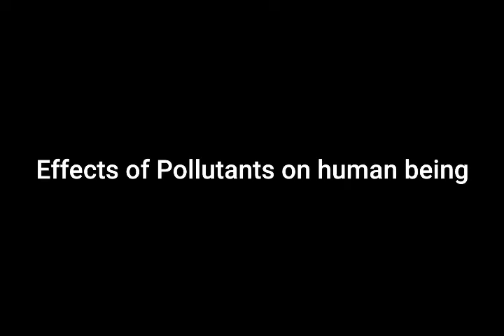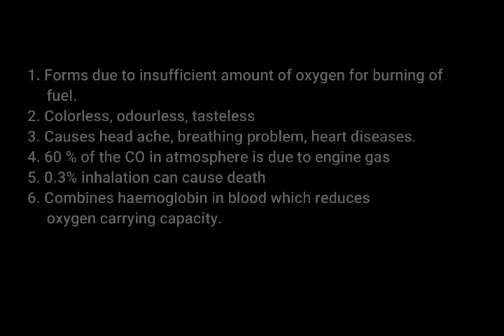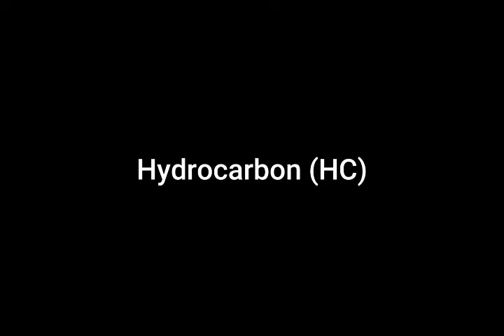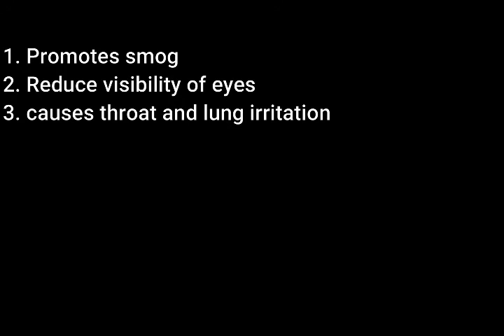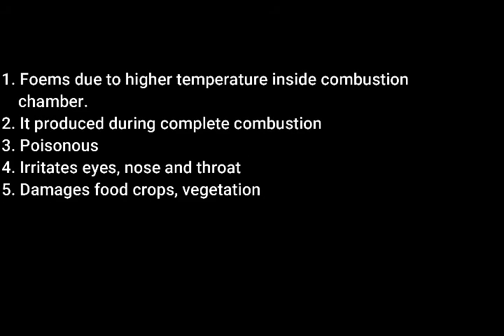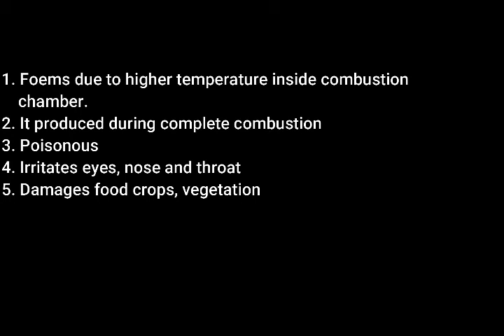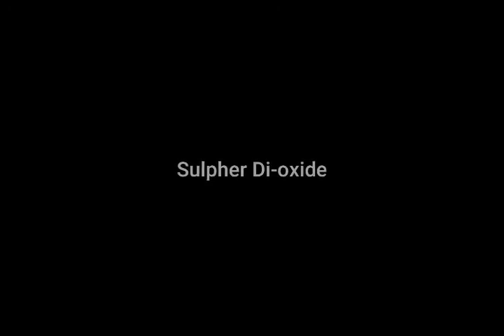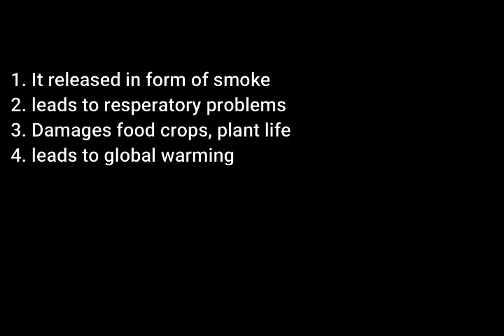Effects of pollutants on human